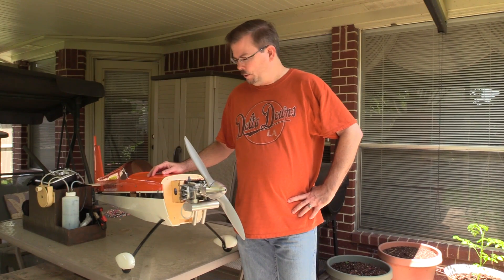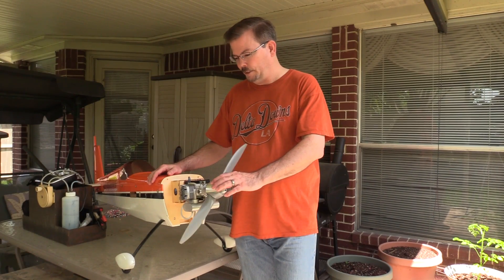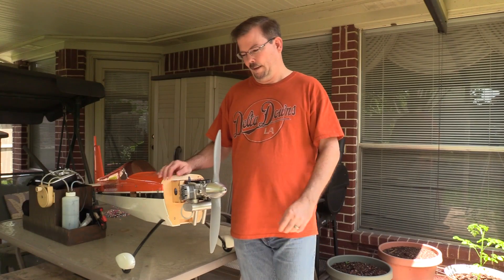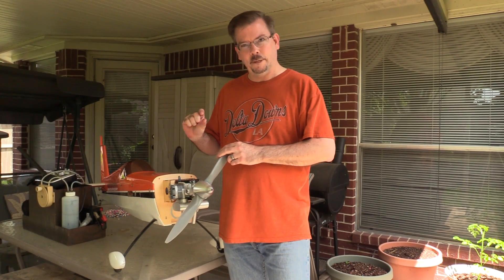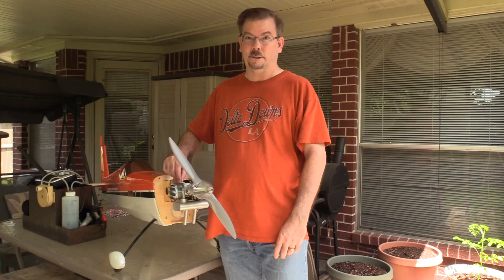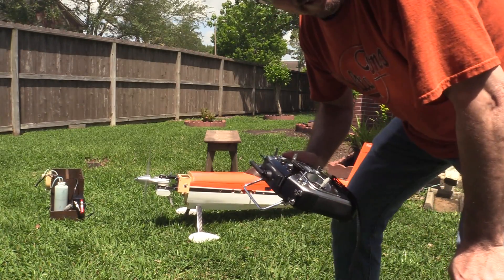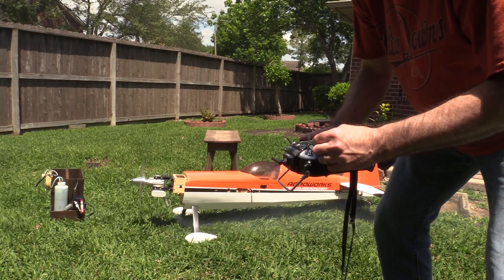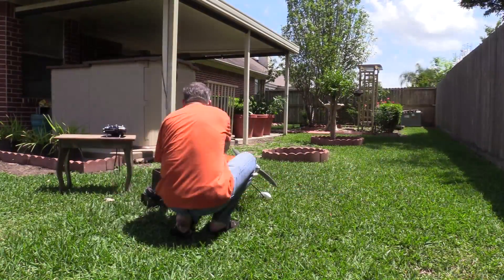OS 160 FX Problem - Resolved!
Relatively new OS 160 had been giving me problems... And headaches... Until now!